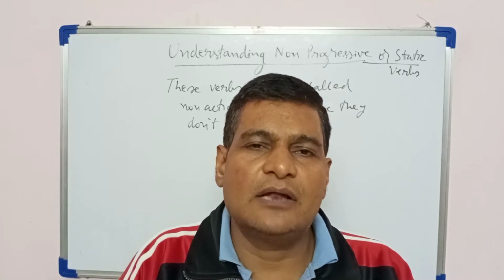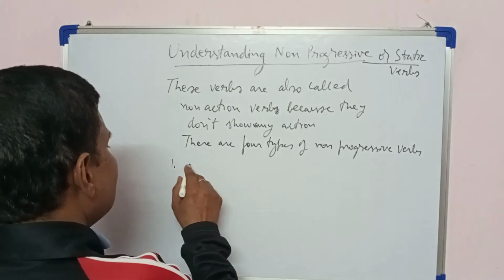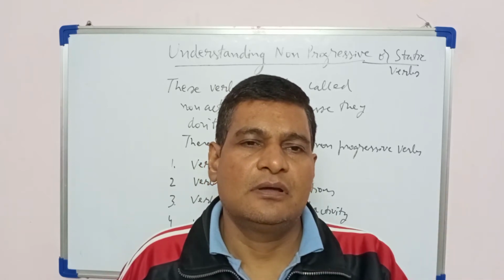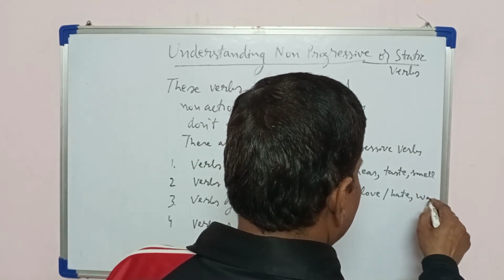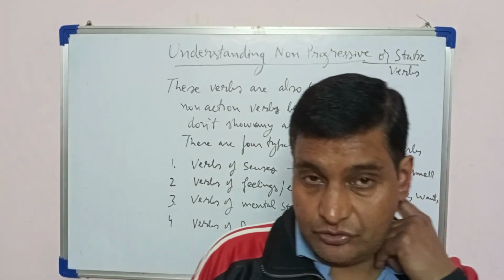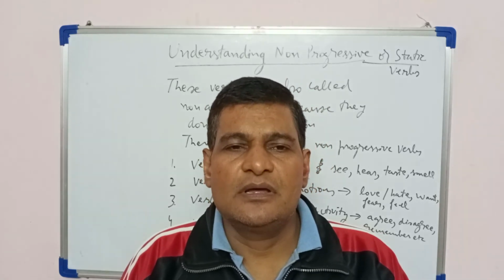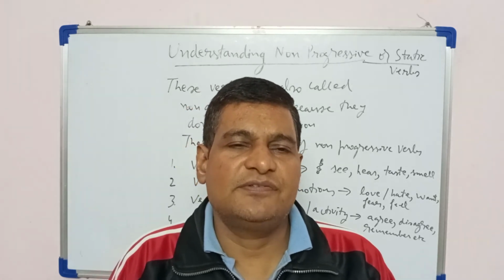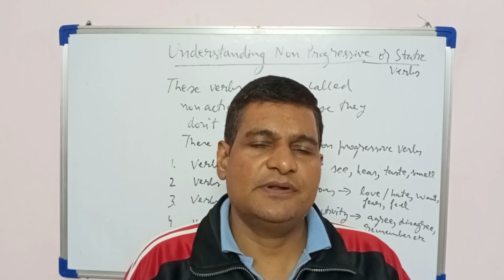Understanding the uses of non progressive or Static verbs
In this video, you will be able to know about  Understanding the 'Sentence Adverbs' with their examples. This is useful for students of all academic levels, for SSC/Bank/UPPSC and all other competitive examinations.
Click here for videos of:
Compound and Correlative